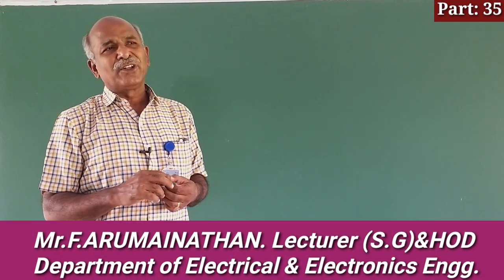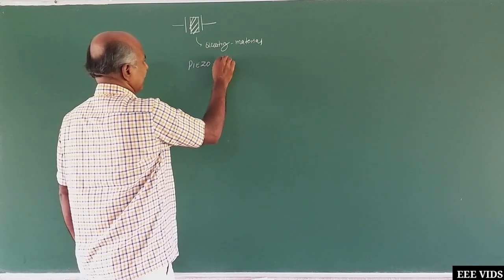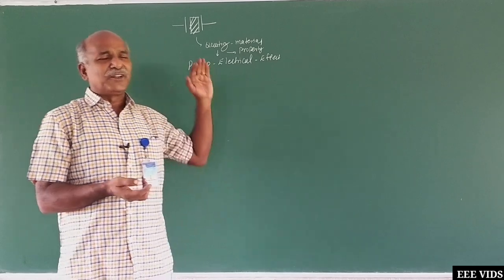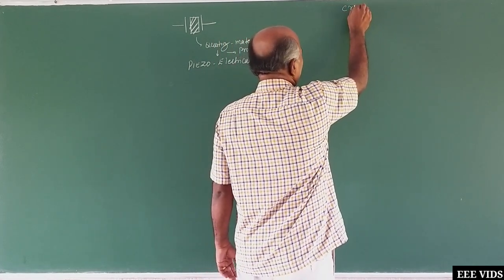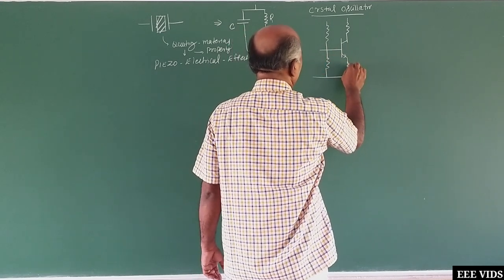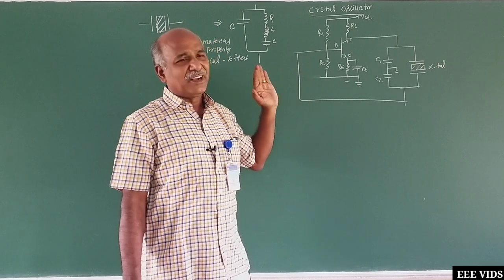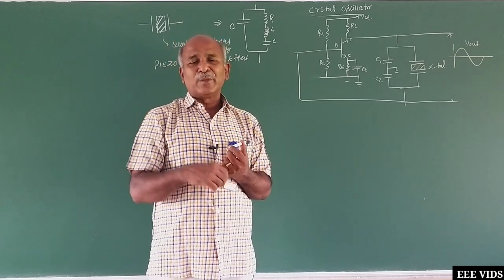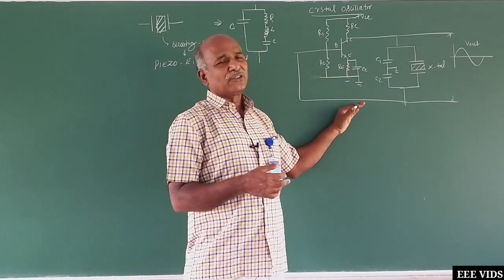Crystal Oscillator working in tamil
Crystal oscillators operate on the principle of inverse piezoelectric effect in which an alternating voltage applied across the crystal surfaces causes it to vibrate at its natural frequency. It is these vibrations which eventually get converted into oscillations.
These oscillators are usually made of Quartz crystal, eventhough other substances like Rochelle salt and Tourmaline exhibit the piezoelectric effect because, quartz is inexpensive, naturally-available and mechanically-strong when compared to others.
In crystal oscillators, the crystal is suitably cut and mounted between two metallic plates as shown by Figure 1a whose electrical equivalent is shown by Figure 1b. In reality, the crystal behaves like a series RLC circuit, formed by the components
A low-valued resistor RSA large-valued inductor LSA small-valued capacitor CS
which will be in parallel with the capacitance of its electrodes Cp.